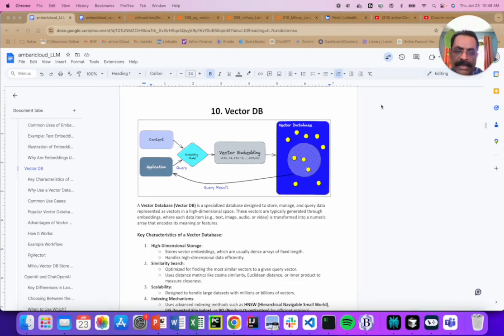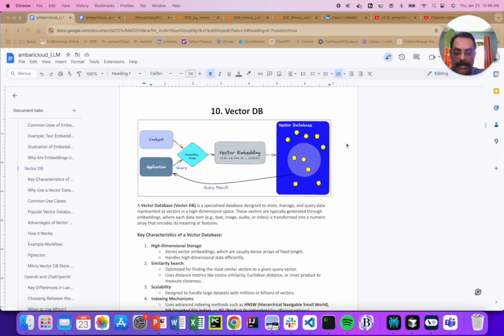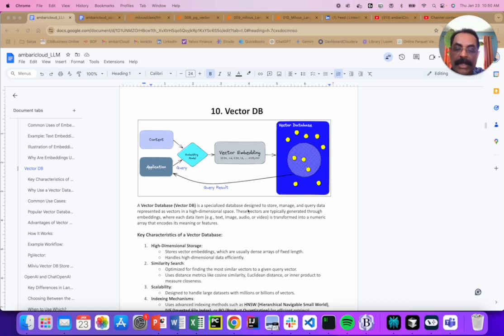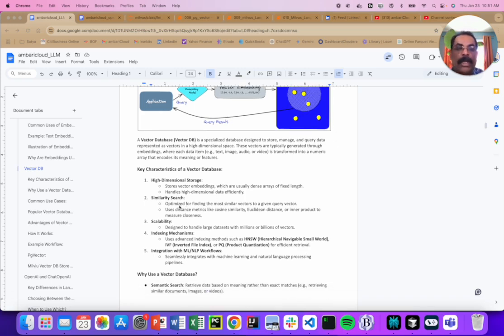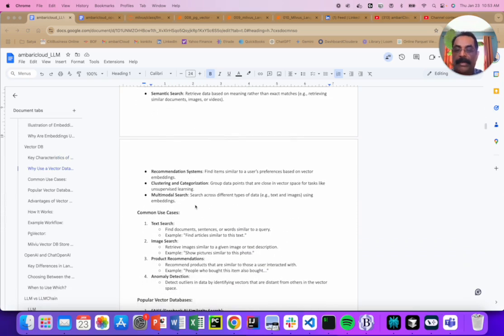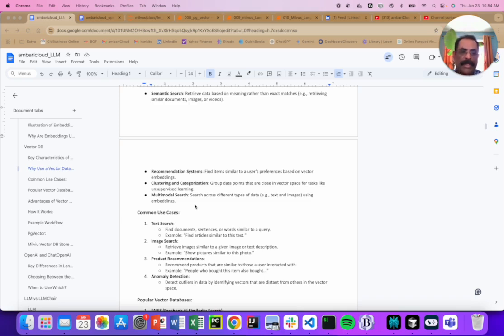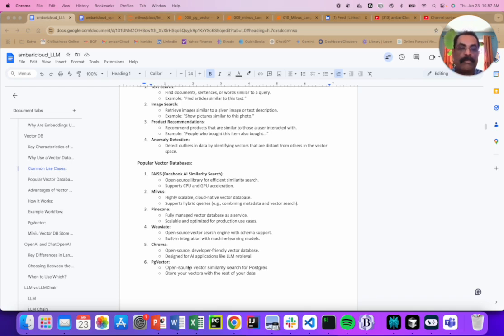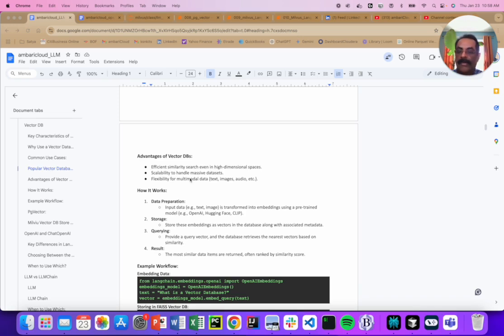LLM: 5 - Understanding VectorDB